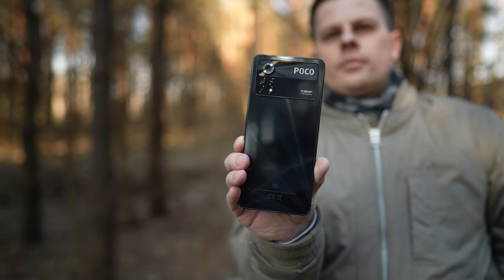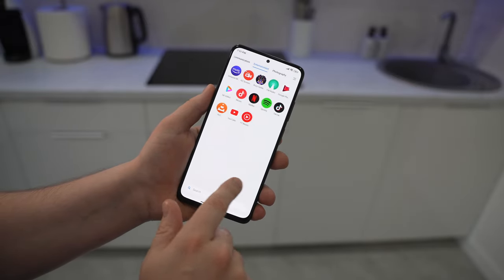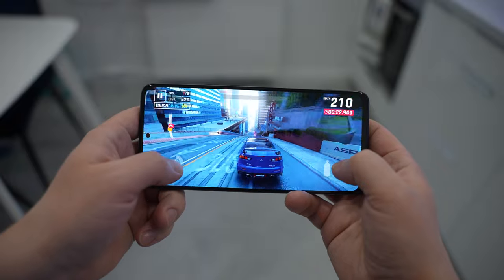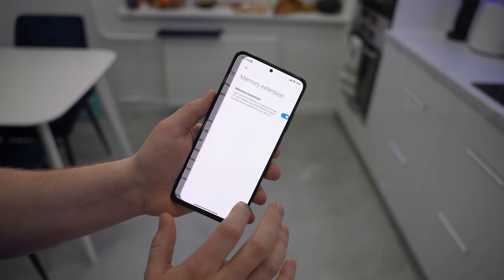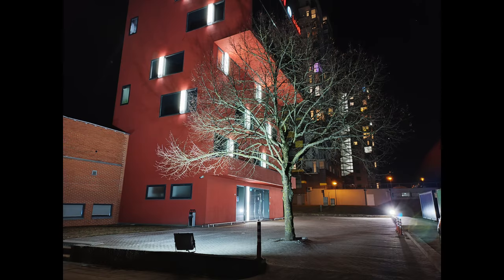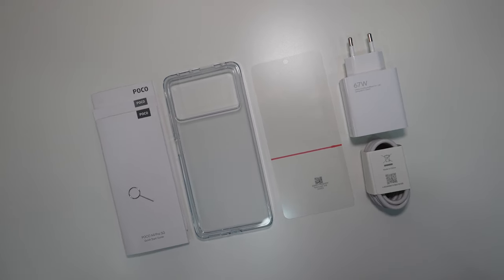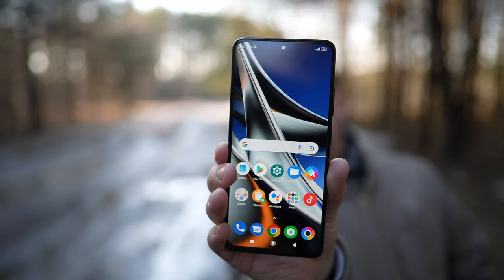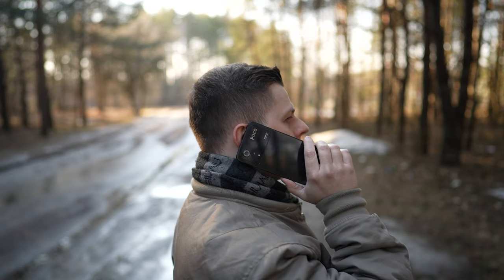Poco X4 Pro 5G Review After 1 Month - Good Value Phone